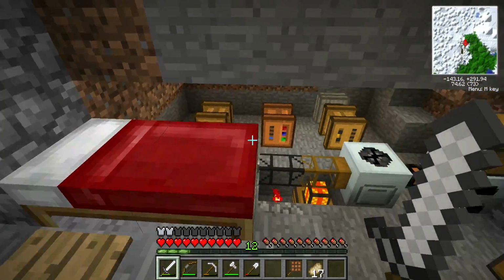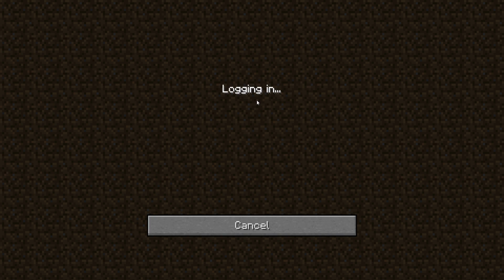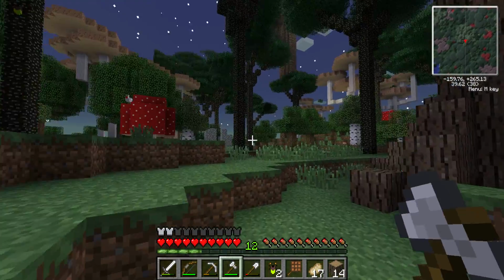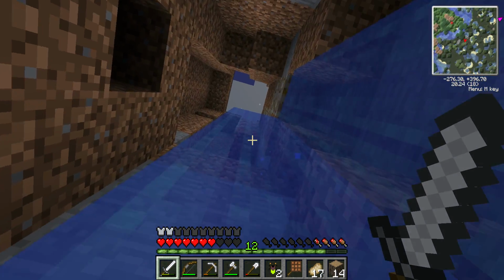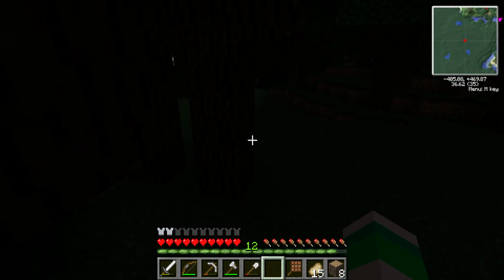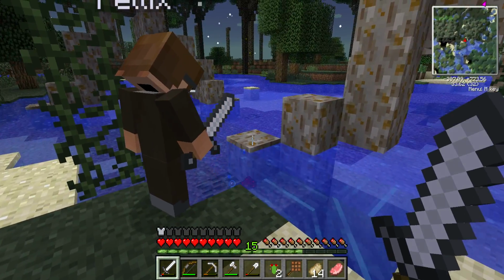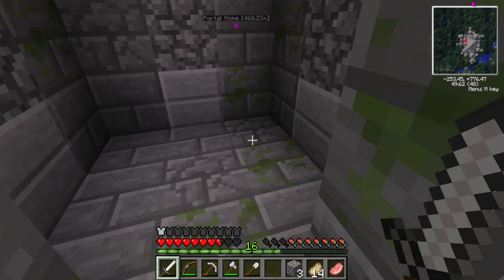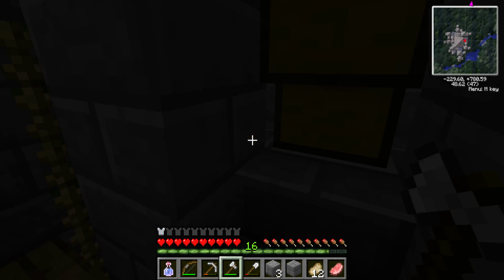Thwargle - FTB 7 Into the Twilight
Heya! Thwargle here.

FTB Episode 7 is here! In this episode, we find our way into a brand new world! Weird creatures, weird trees, weird everything!

I'm using the sphax PureBDCraft skin (bdcraft.net).